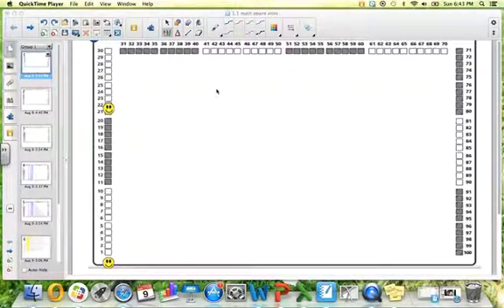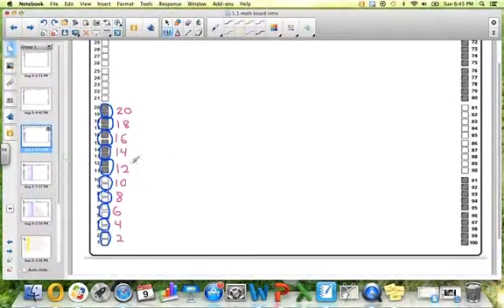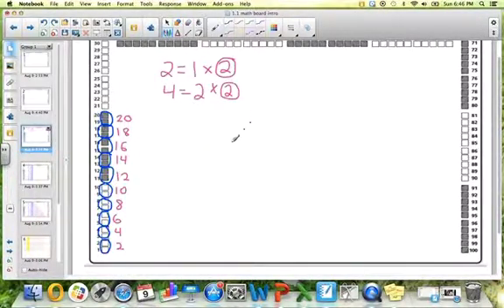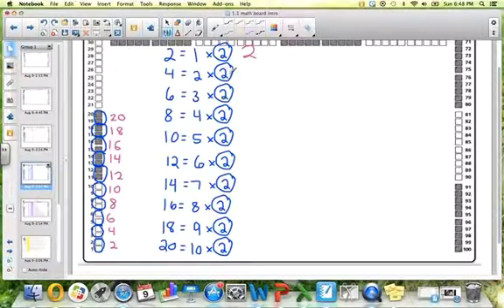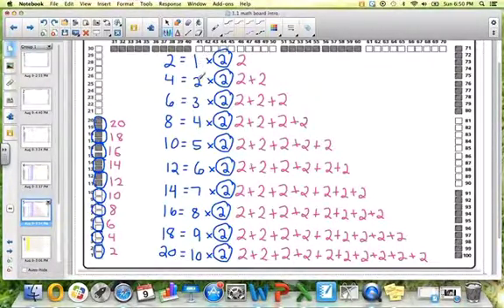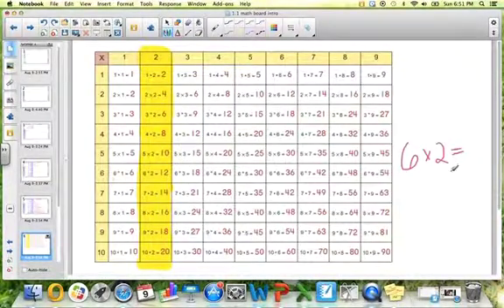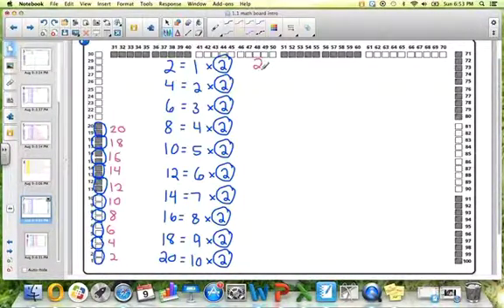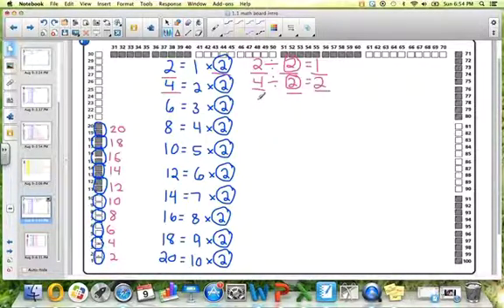Unit 1 Lesson 5 Whiteboard Vervynck